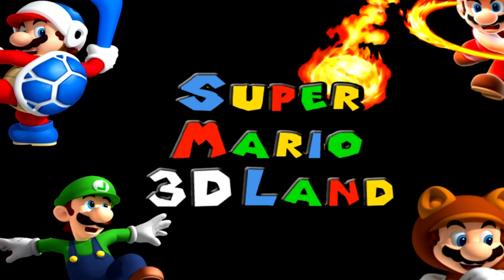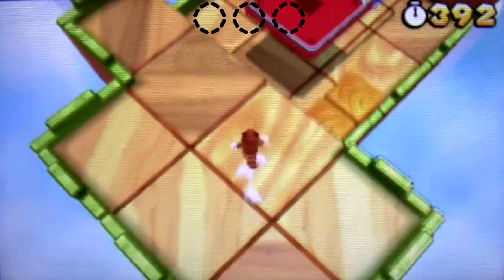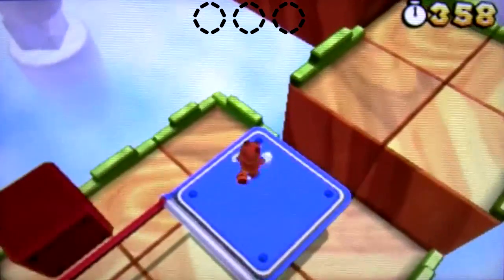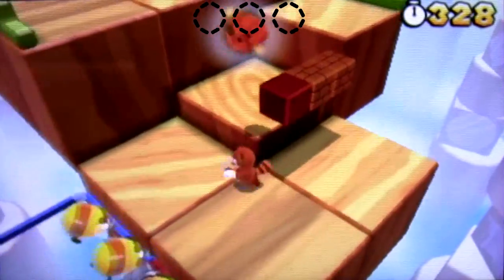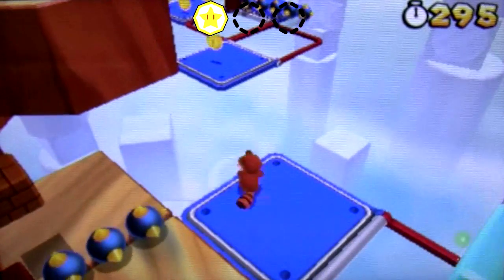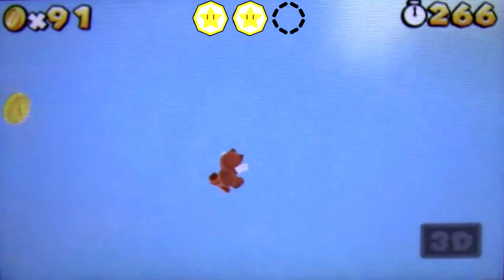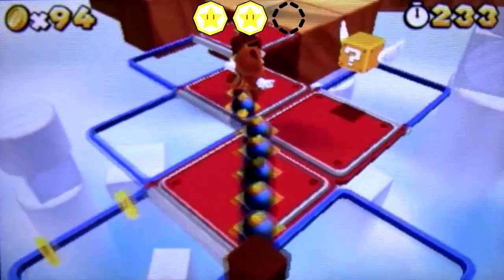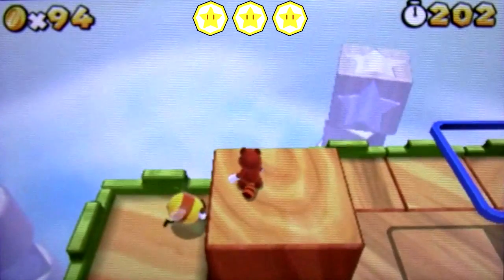Super Mario 3D Land Walkthrough Episode 9 - World 2-4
This level is the first one that I would say is actually challenging if you don't have any Tanooki Leaves. I was lucky enough to have them which made this a lot easier than I expected. But, I can imagine a lot of people having trouble with this because of the flipping platforms so I recommend going back to World 1-1 and getting a Tanooki Leaf for this level.